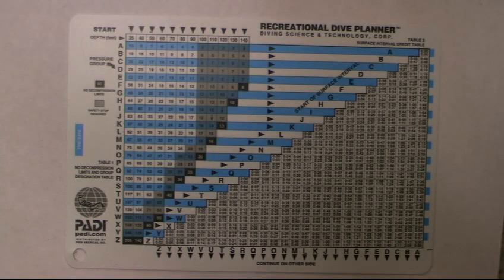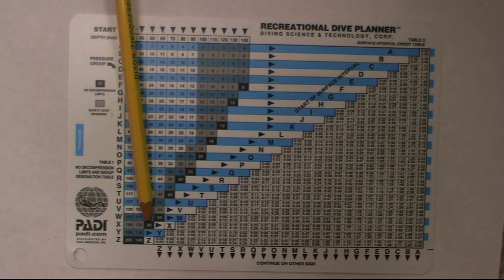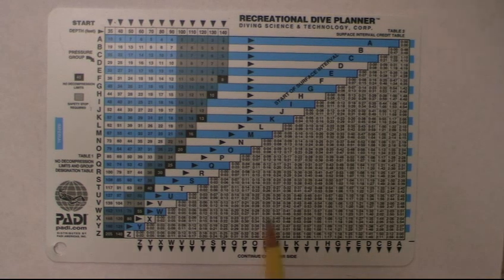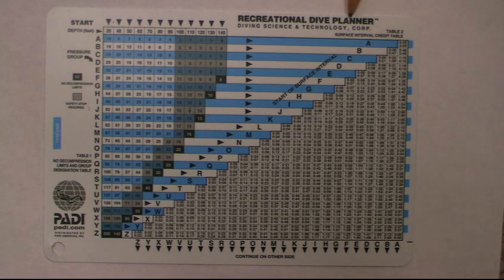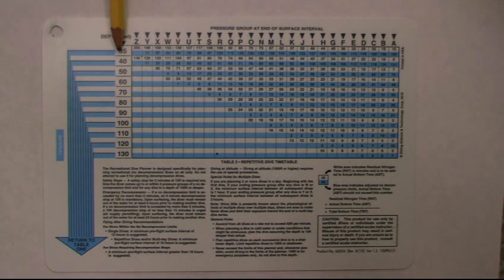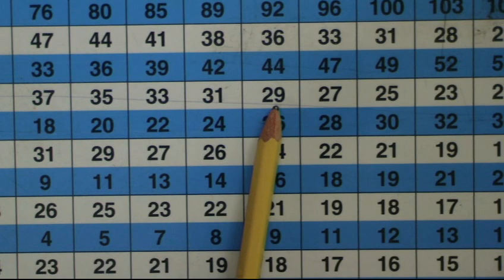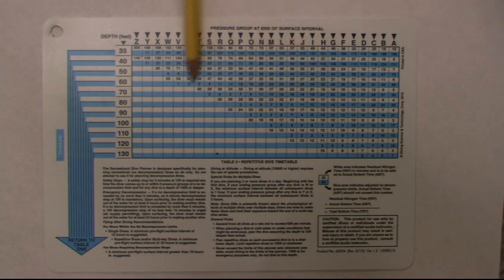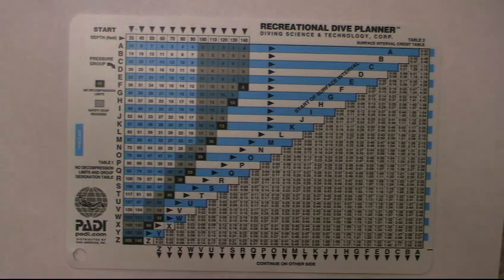how to work dive tables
Quick review of how to work the PADI RDP tables for diving